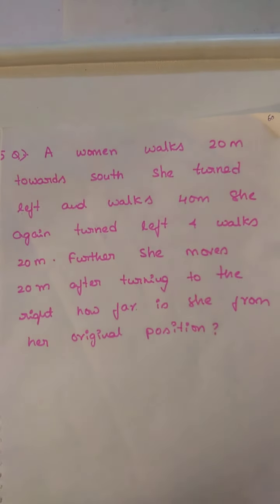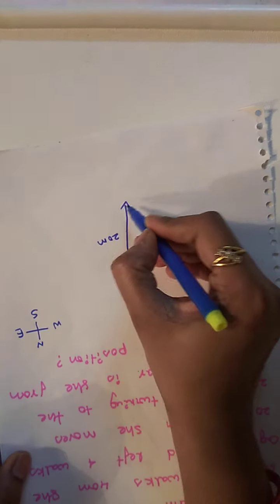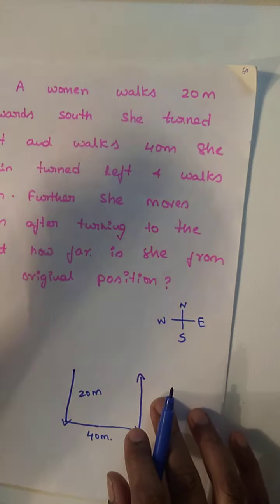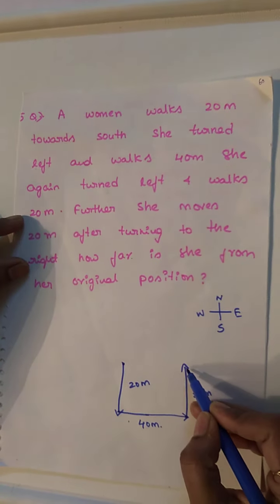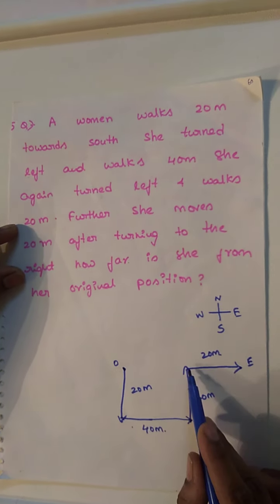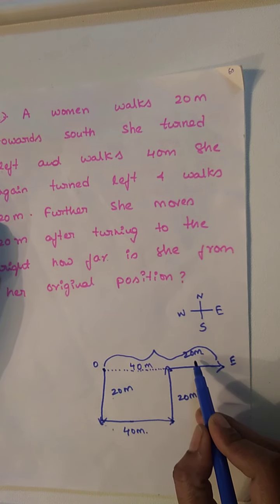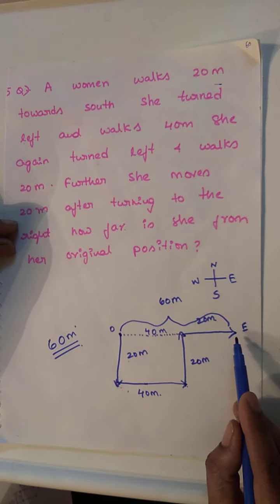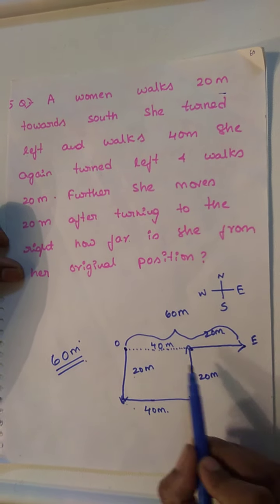Maths Directions Problem- 001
I am Maheswari. Completed M.Sc., Statistics.These videos are useful for all statistics and maths students. "Maths & Statistics Tutor" Channel